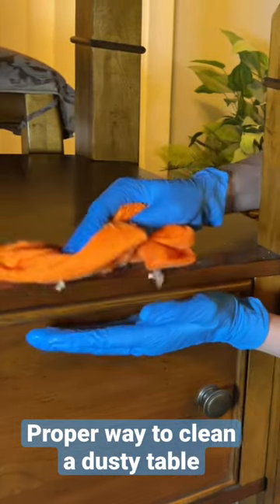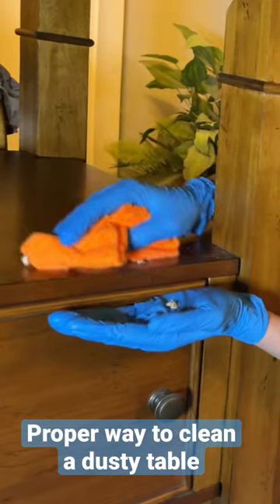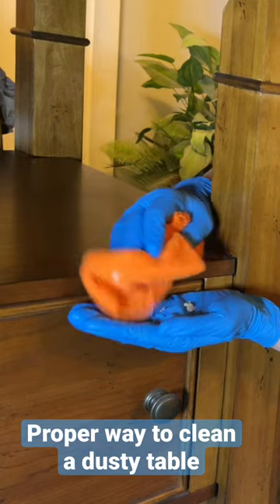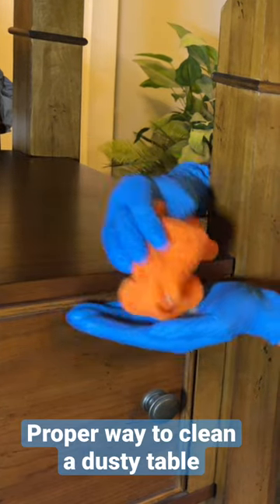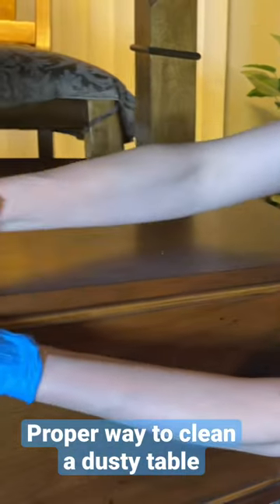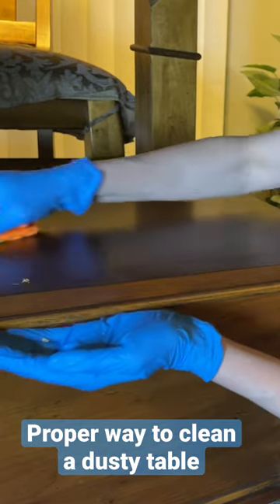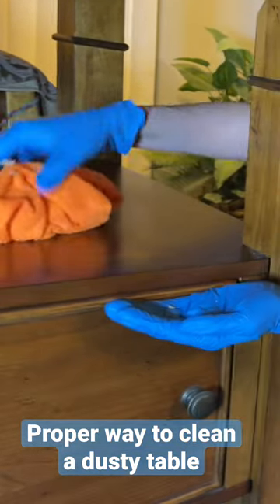The Proper Way to Clean a Dusty Shelf or Table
The proper way to clean a dusty shelf or table is to put your hand or a flexible cutting board just off to the side of the table and sweep with a damp microfiber cloth all the debris into your hand rather than sweeping it off onto the floor. Don't create unnecessary work for yourself.

Flexible Plastic Colored Mats
Powder-Free Nitrile Exam Gloves
Bib Apron - Unisex Black Aprons